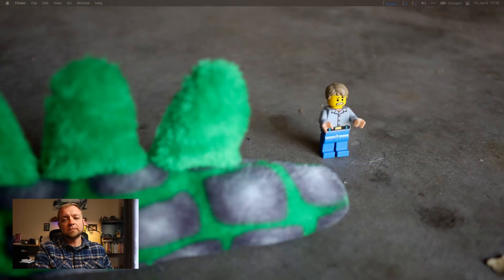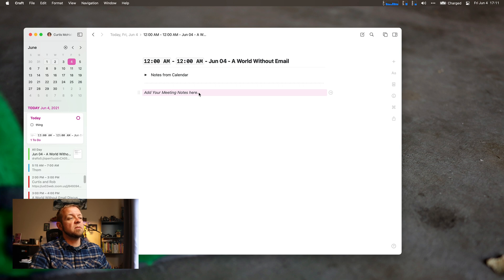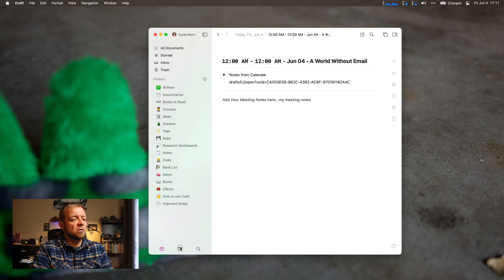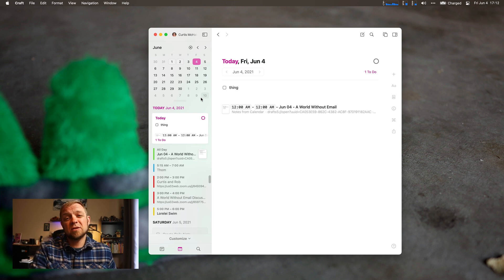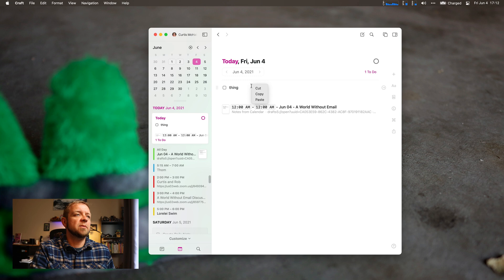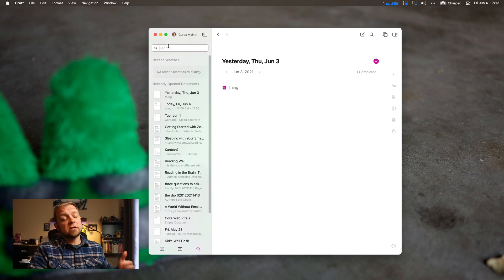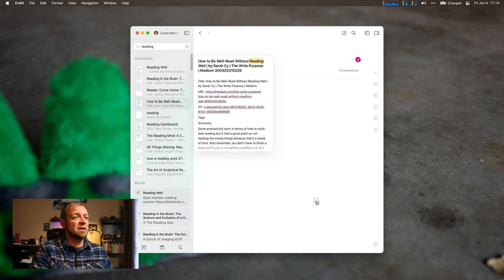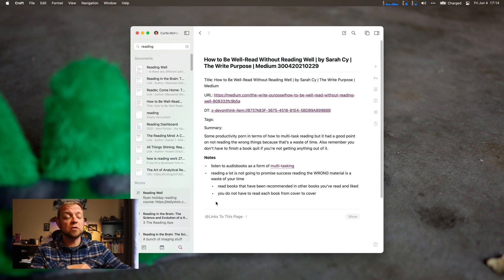NEW - Daily Notes in Craft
Let’s take a look at the daily notes feature that was just released in Craft.

## Links

## Courses

## My Gear